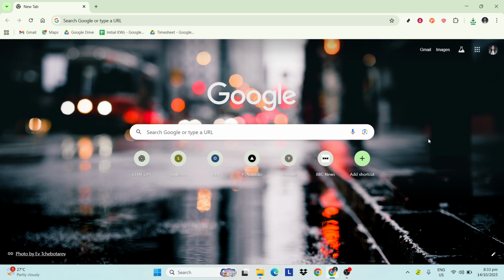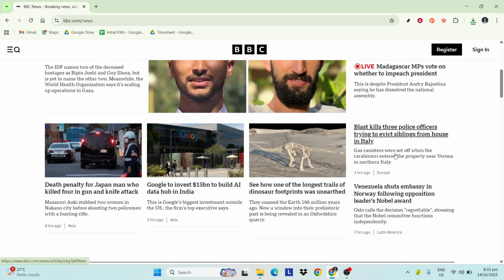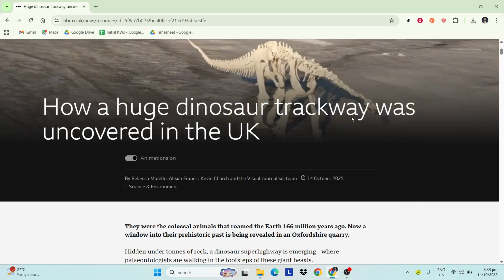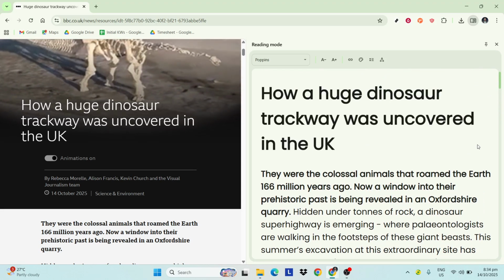How to Enable Reading Mode in Google Chrome on Desktop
How to Enable Reading Mode in Google Chrome on desktop — perfect for focused browsing 📖

Steps
• Open Google Chrome and type chrome://flags in the address bar.
• Search for Reading Mode in the search bar.
• Change the setting to Enabled.
• Click Relaunch to restart Chrome.
• Open any article and click the Reading Mode (book icon) on the toolbar.

Timestamps
0:00 (How to Enable Reading Mode in Google Chrome on Desktop)
0:05 Open chrome://flags
0:15 Search and enable Reading Mode
0:30 Relaunch Chrome and activate the book icon
0:40 Wrap-up

Helpful Tips: Enable Reading Mode Chrome, Distraction-Free Reading, chrome://flags Tutorial, Desktop Browser Tips

If you find this video on how to enable Reading Mode in Google Chrome on desktop helpful, please consider subscribing to the channel so we can continue to bring you amazing troubleshooting tips for your PC!